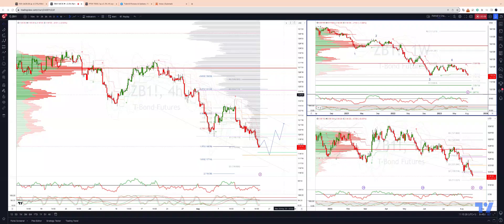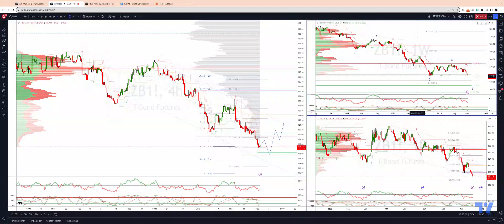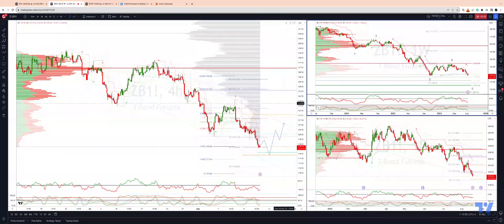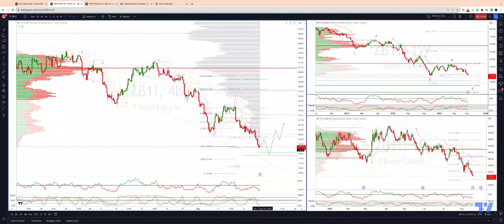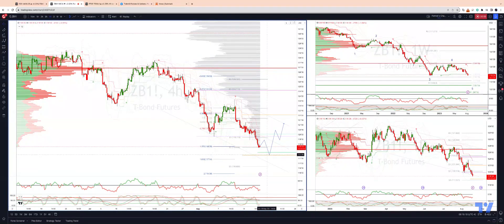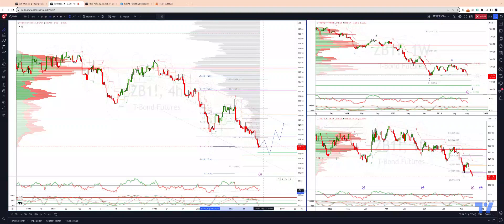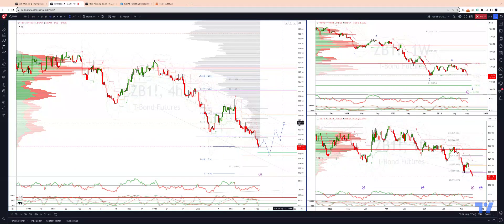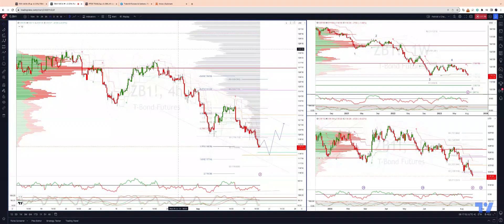T-Bond Futures SMALL_S30Y On The Edge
In this update we review the recent price action in the 30Year US T-Bond futures contract and identify the next high probability trading opportunity and price objectives to target